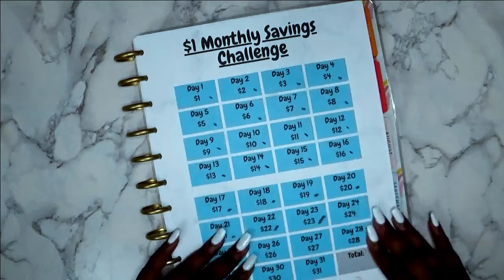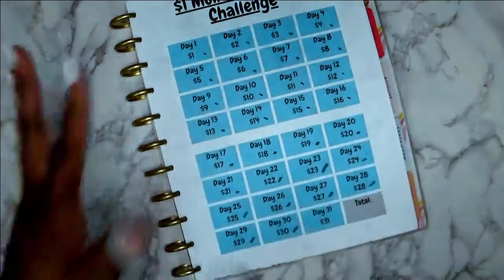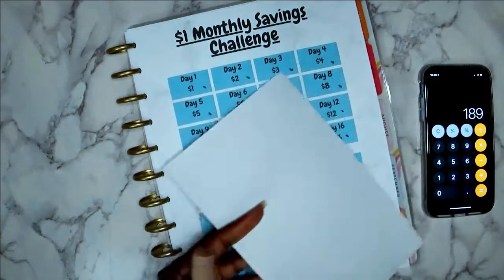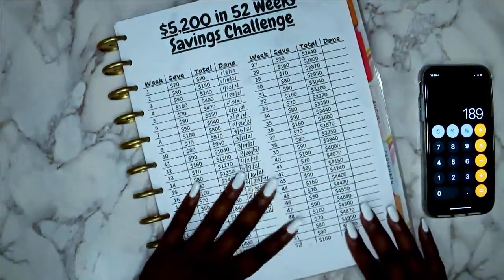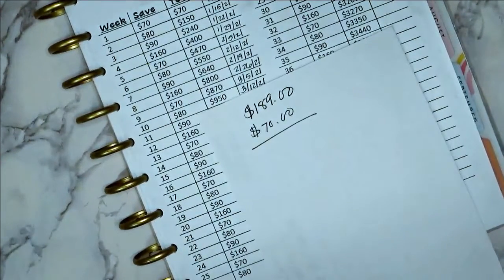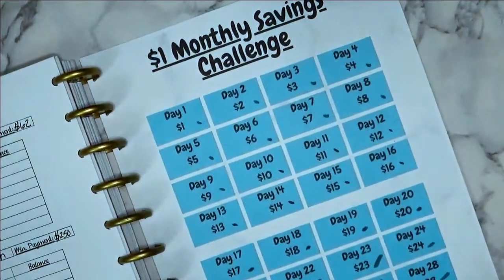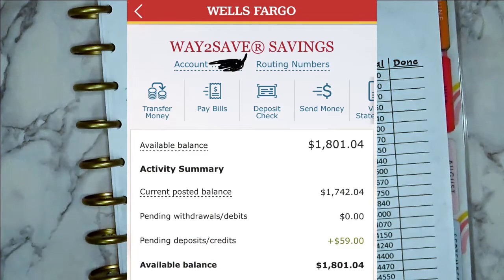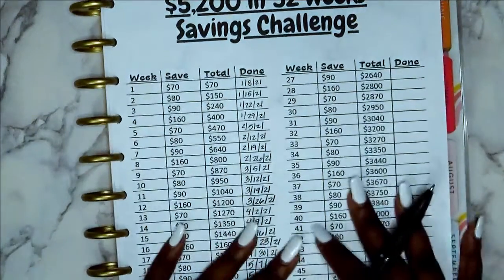Money Monday 5.31.2021 | $10K Savings Challenge Update | Ending out May Strong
Purchase budget sheets, bill pay icon stickers and sticker kits

Premium Matte Sticker Paper:

Code if you download Ibotta App: YTTUHUW

Code if you download Ibotta App: THERAVYNSNEST1

Lastly, all products/services I mention or review here on channel is honest feedback, based on my use of the product/service and if I like it. But I will always let my audience know if a product was sent to me by a company or purchased with my own funds.